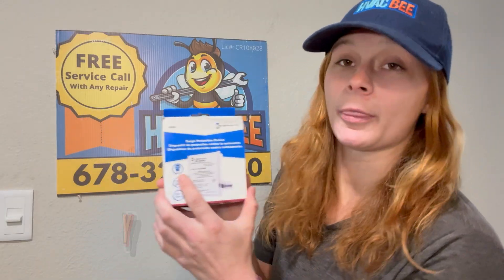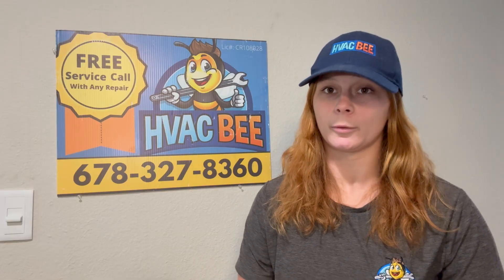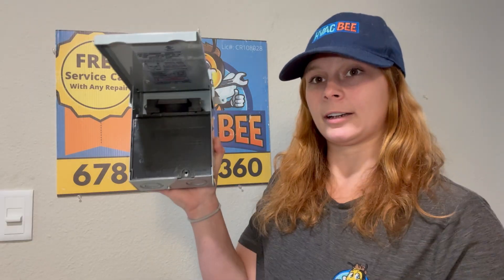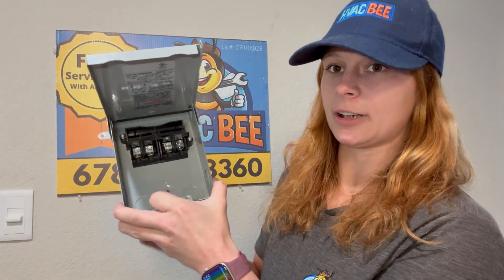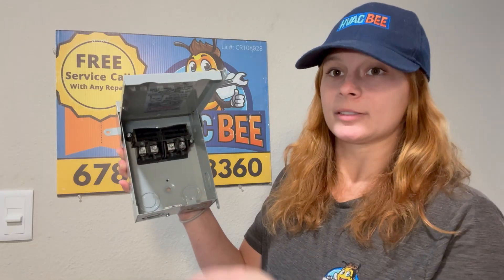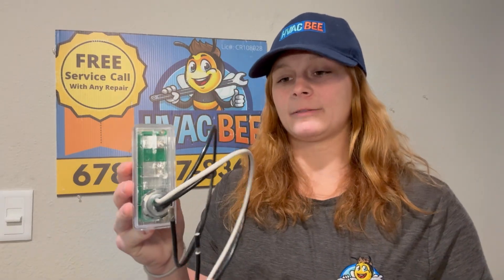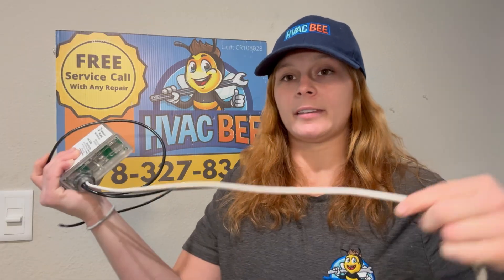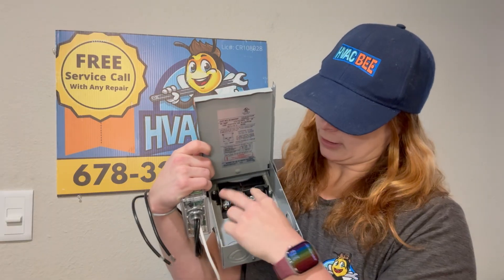HVAC Surge Protection! | How to Install a Surge Protector for Your AC Unit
Protect your HVAC system from costly electrical damage with surge protection! ⚡

In this video, Bailee from HVAC Bee walks you through why surge protectors are essential for your air conditioning system, how they work, and how to install one safely and effectively.

Surge protectors help shield your AC unit, furnace, and thermostat from lightning strikes, power surges, and electrical spikes—saving you from expensive repairs and system replacements.

✅ In this video, you’ll learn:
What an HVAC surge protector does
Where to install it on your system
Step-by-step surge protector installation guide
How to keep your air conditioner safe year-round
If you live in Georgia or surrounding areas, HVAC Bee proudly serves Cherokee County, Cobb County, and North Metro Atlanta—offering trusted heating and air conditioning repair, installation, and maintenance services.